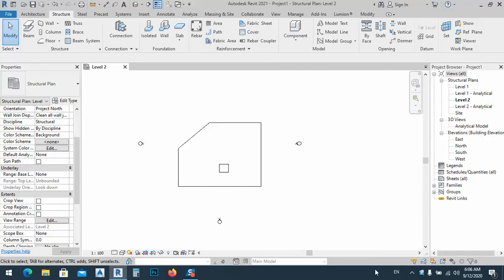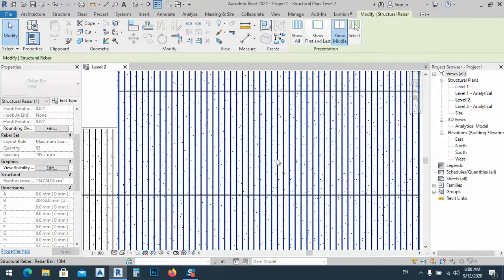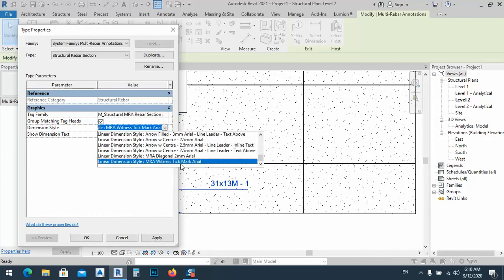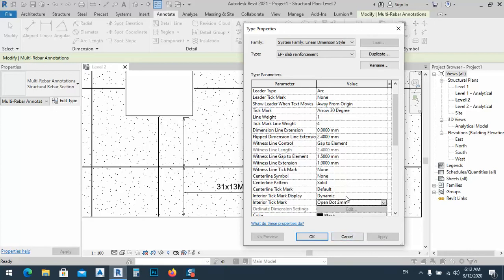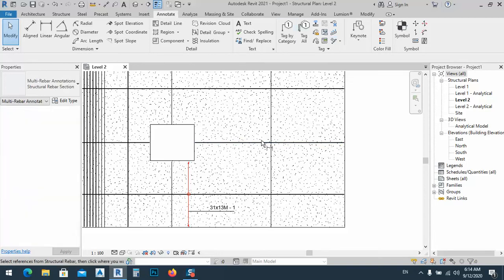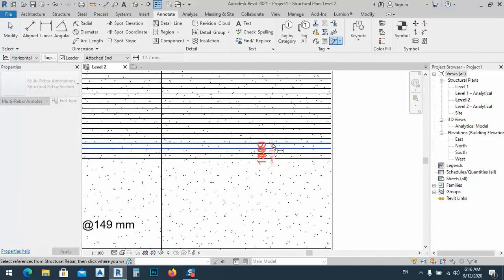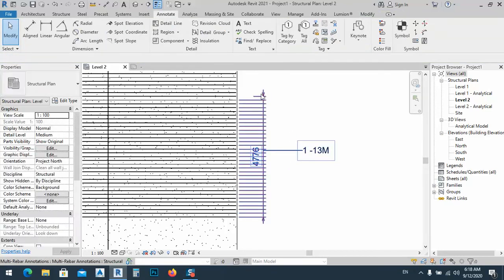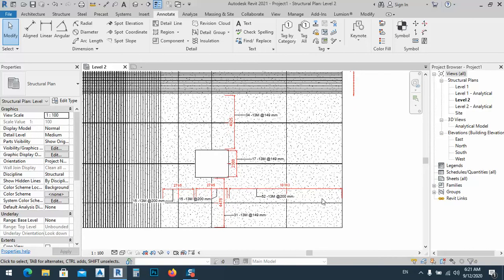Revit - slab reinforcement tags